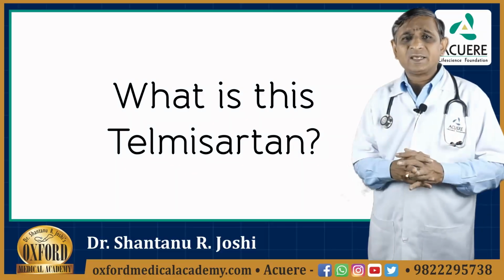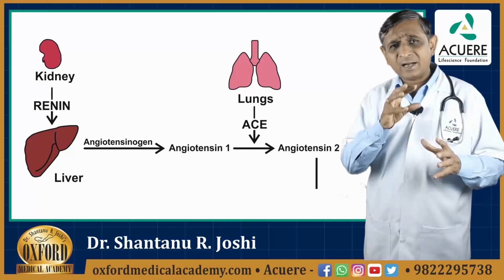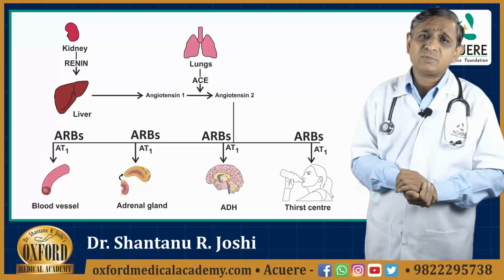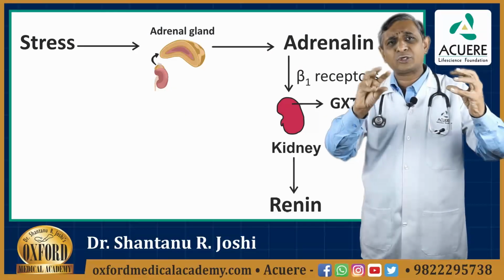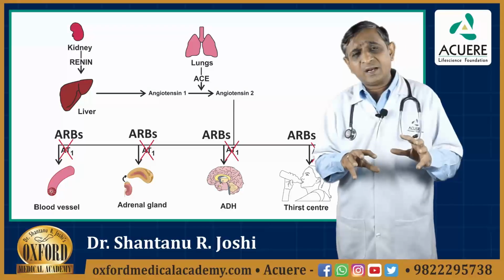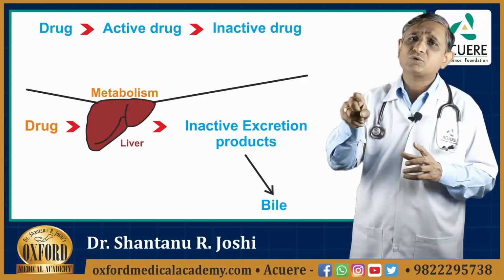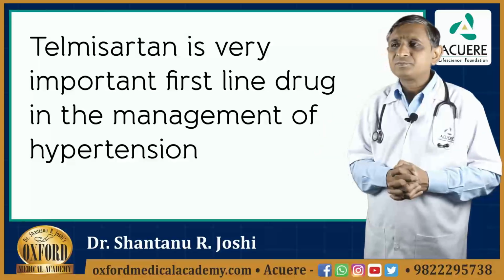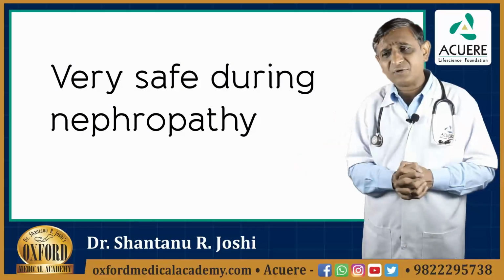Telmisartan Pharmacology | Mechanism, Uses, Side Effects | Dr. Shantanu R. Joshi | Acuere E-Learning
In this pharmacology lecture, Dr. Shantanu R. Joshi explains everything you need to know about Telmisartan, an important angiotensin II receptor blocker (ARB) used in the treatment of hypertension and cardiovascular diseases.